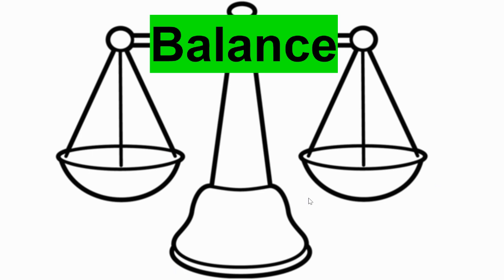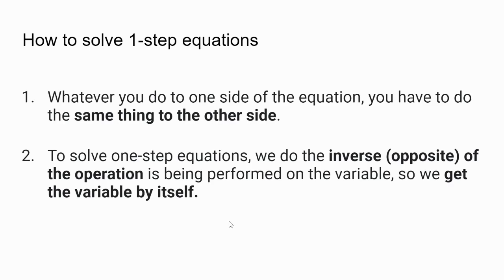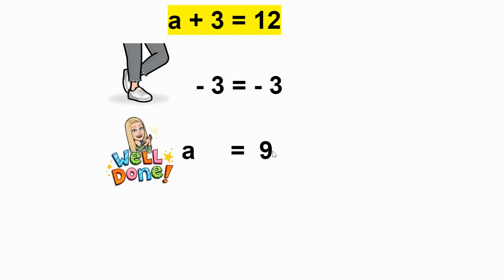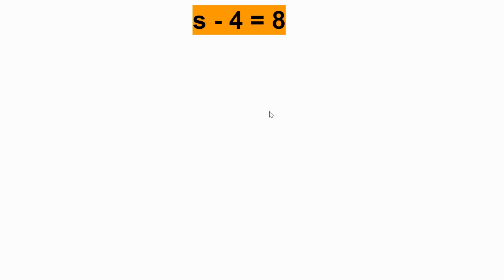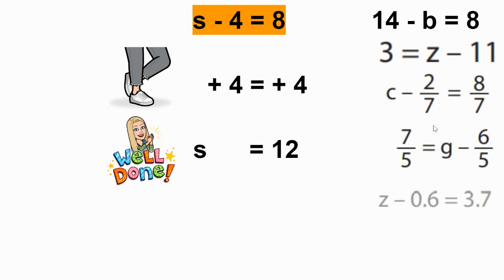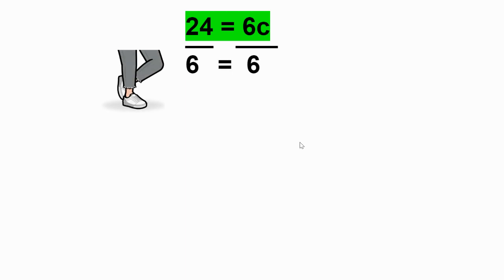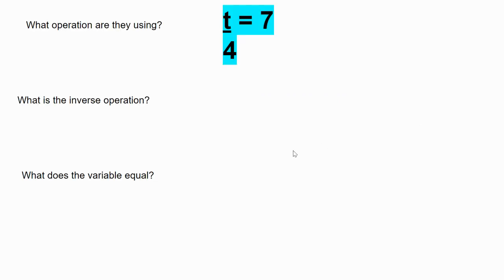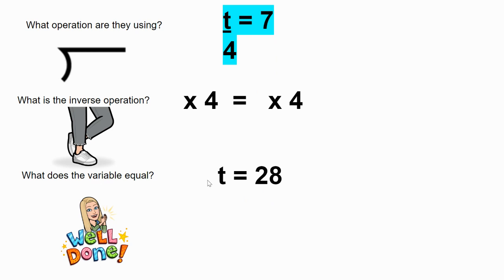I CAN Solve 1 step equations